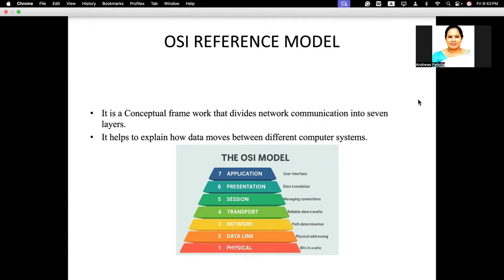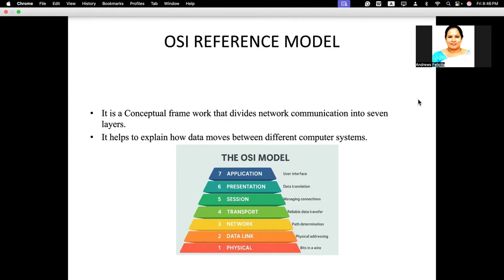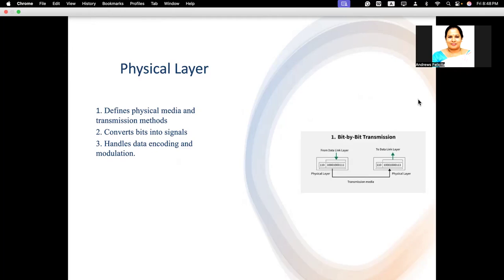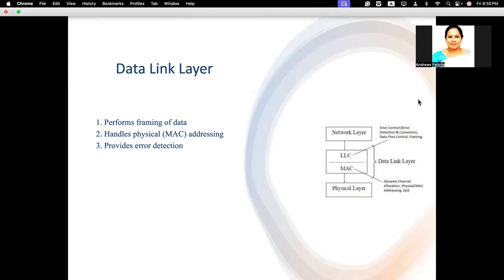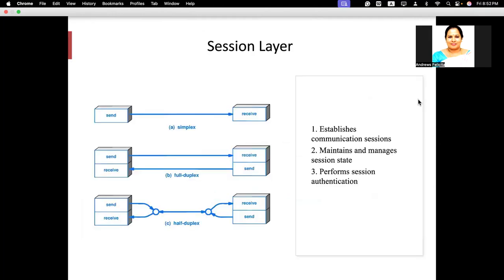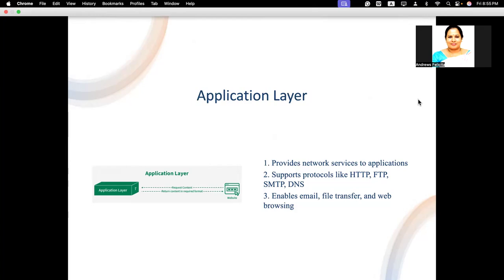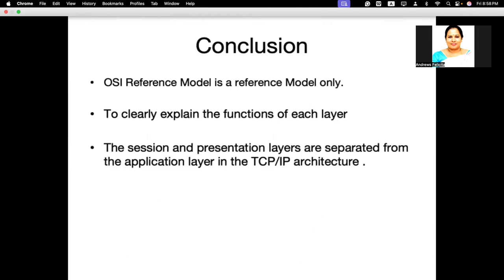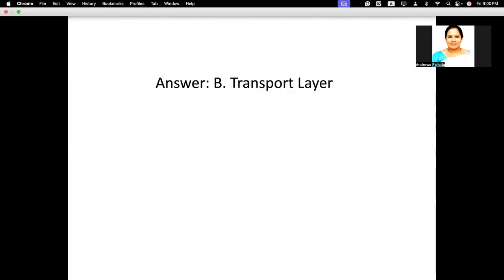OSI REFERENECE MODEL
7 Different Layers of OSI REFERENCE MODEL